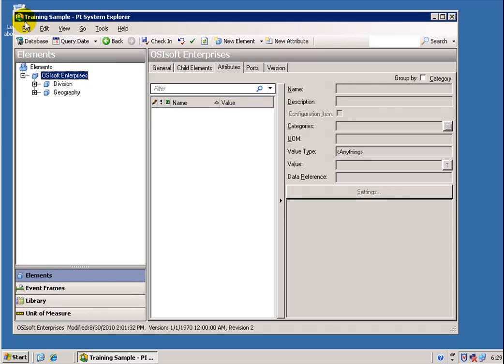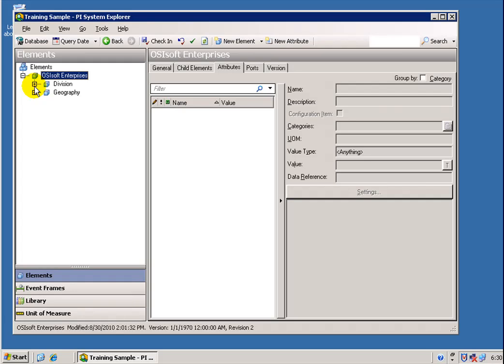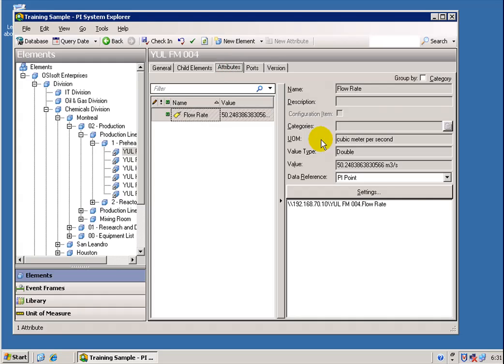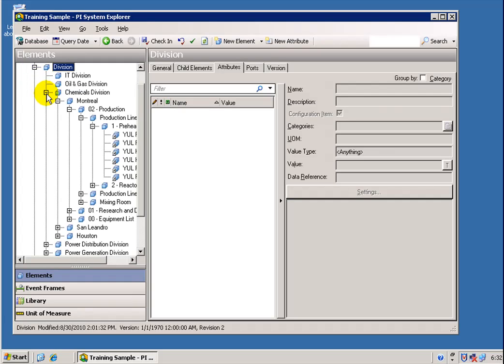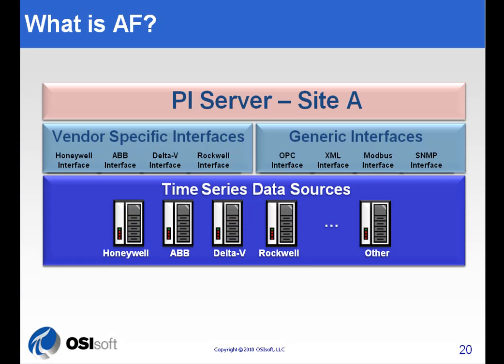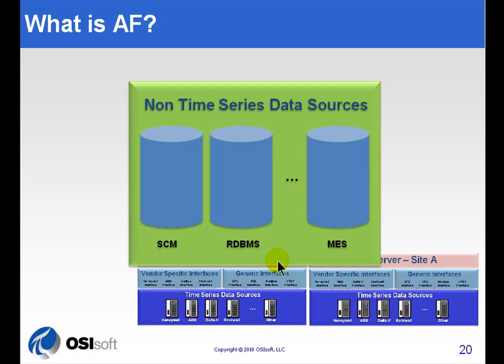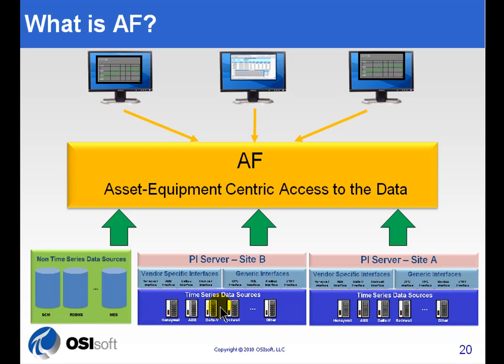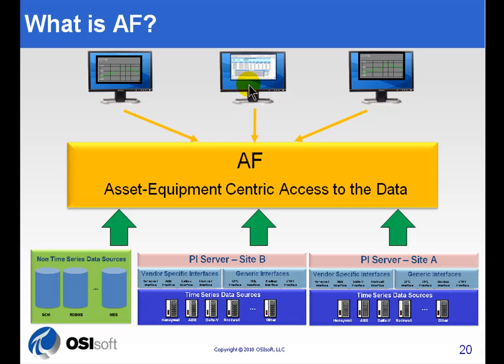[old video] part 1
Here is an introduction to PI Asset Framework (AF), part 1.

A Virtual Environment where you have your own personal PI System to practice and to try new things is available by subscription